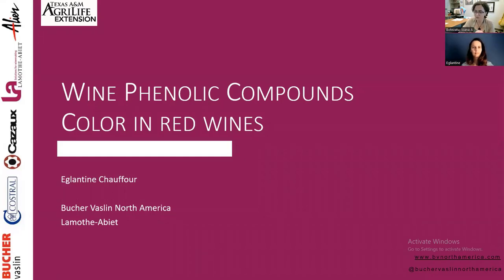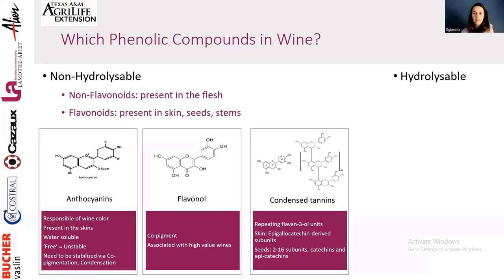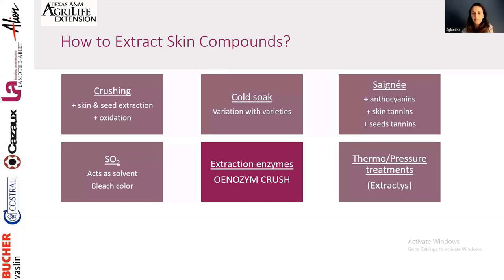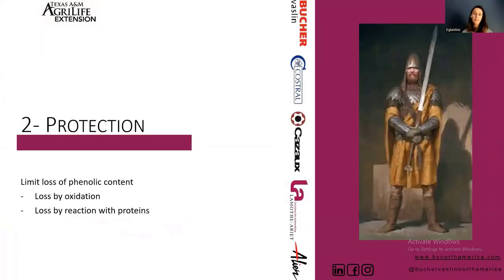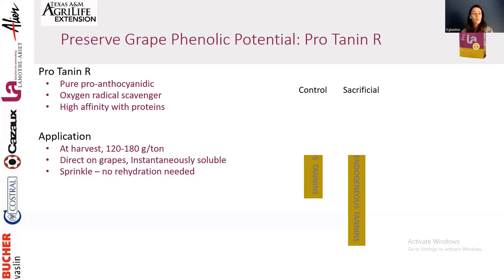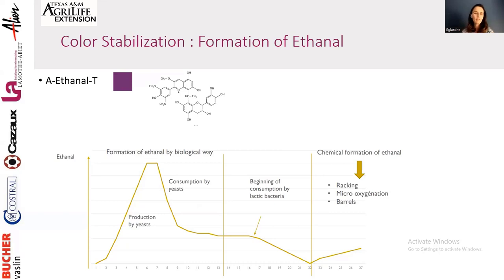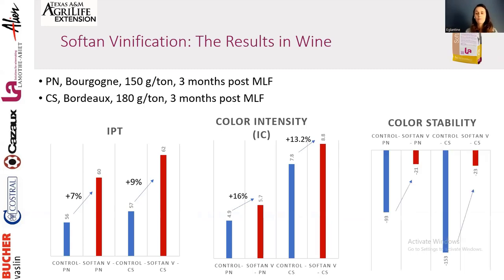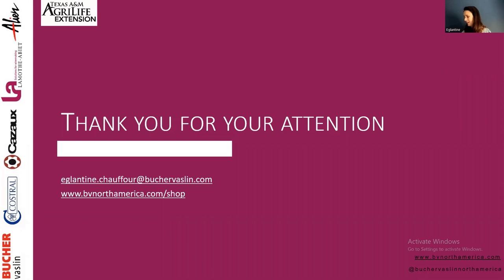Managing Color and Phenolics in Red Wines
Responsible for color, mouthfeel, texture, stability, longevity and aromas, phenolic compounds are essential parameters to manage for wine quality.

Phenolic compounds are naturally present in various forms depending on grape varieties, maturation conditions, winemaking processes and wine aging conditions.

This webinar will focus on red wine phenolic structure and color stability. Together we will discuss winemaking tools and practices to protect your own phenolic compounds and improve wine structure and color stability. Topics covered:
- Chemistry of color stability
- Why use sacrificial tannins?
- How to optimize phenolic extraction in the winemaking process
- Proactive color stabilization
- Improve wine ageing potential

Presenter: Eglantine Chauffour